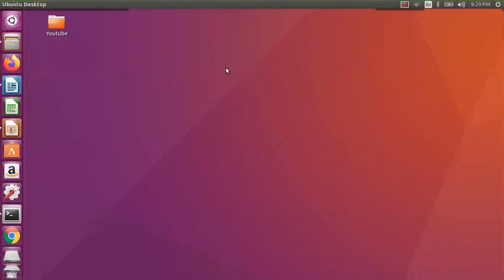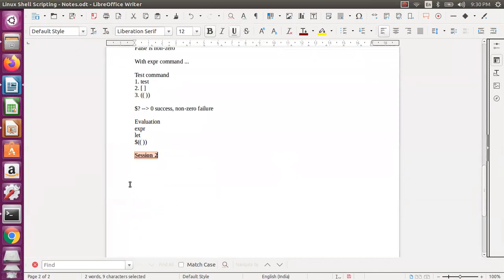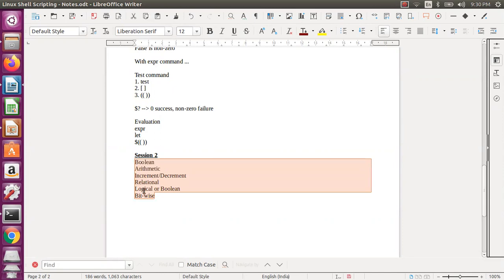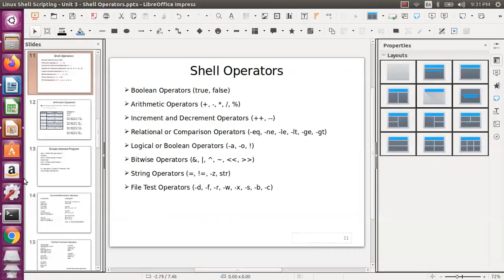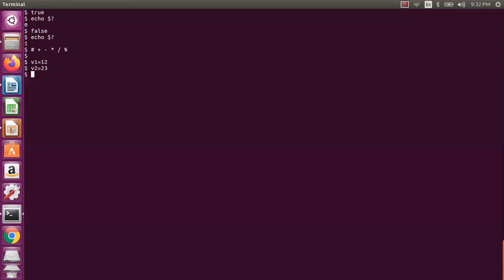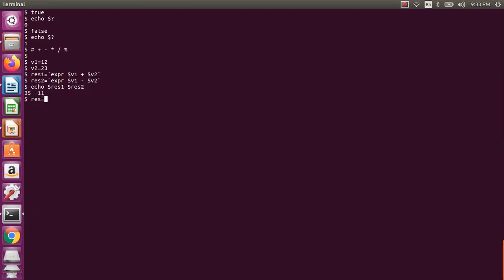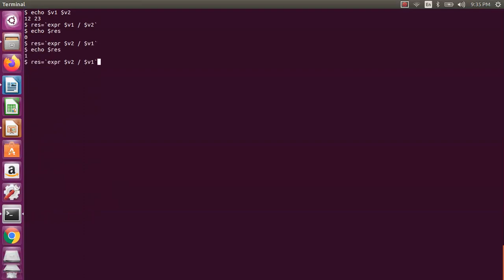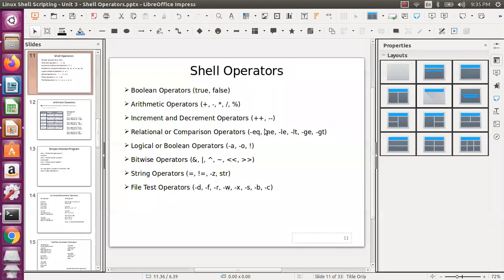Linux Shell Scripting | Unit 3 | Shell Operators | Arithmetic | Part 2 of 11